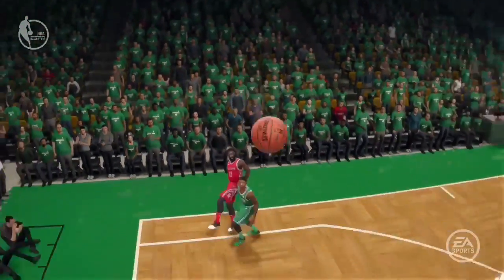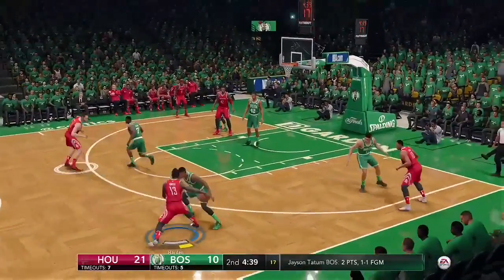James Harden 38pts 8reb 3ast NBA live 18🔥🔥